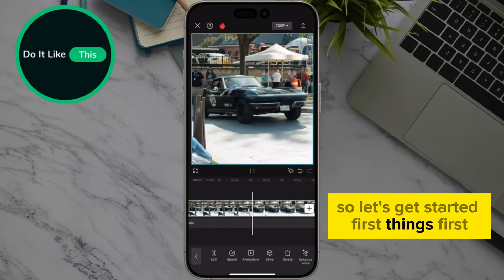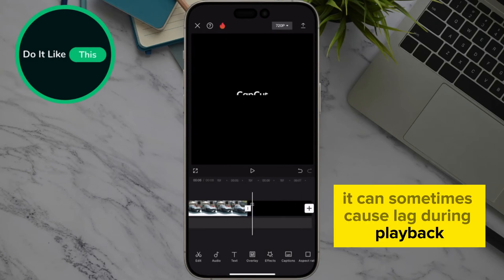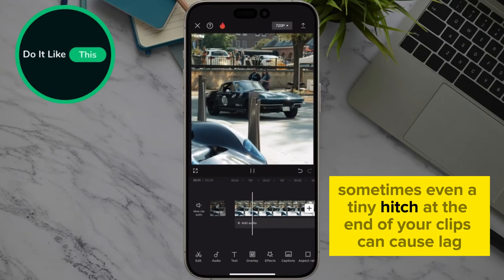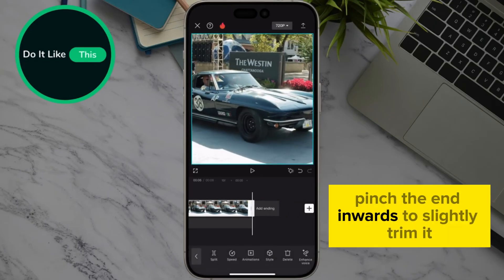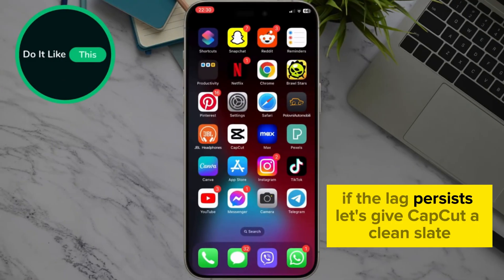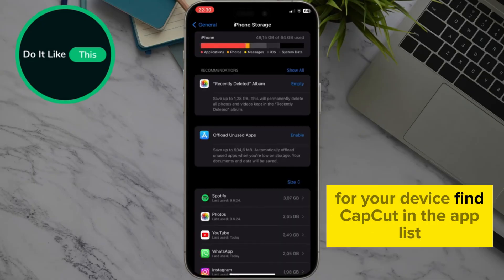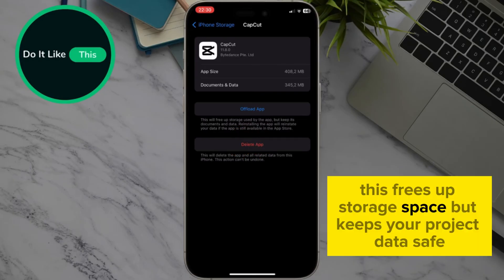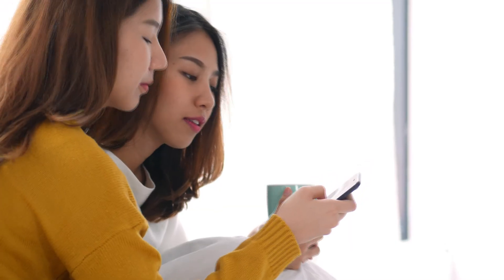How to Fix CapCut Lag | CapCut Lagging Solved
Learn how to fix CapCut lag! 🚀 Follow our troubleshooting guide to improve performance and reduce lag in CapCut, ensuring smooth and efficient video editing. Perfect for creating seamless content!